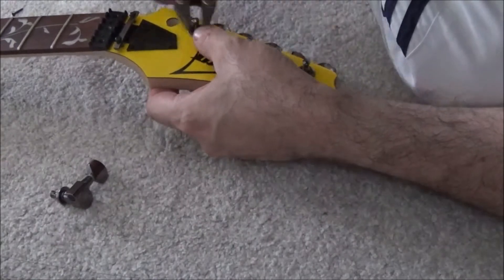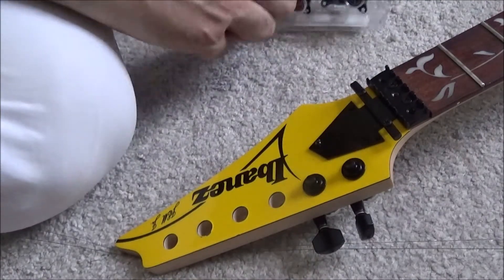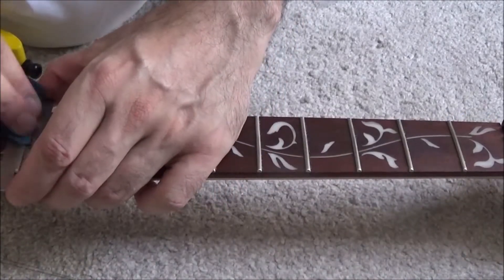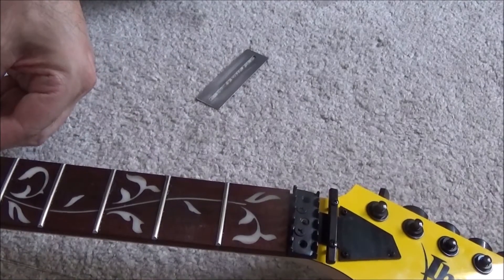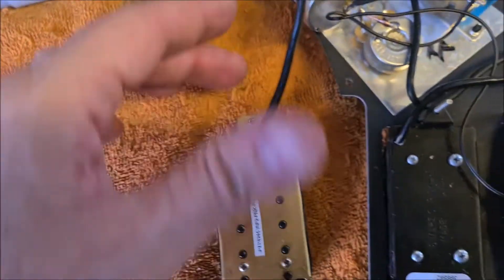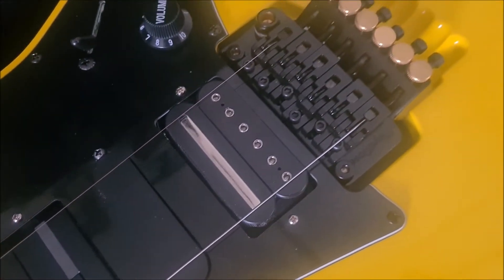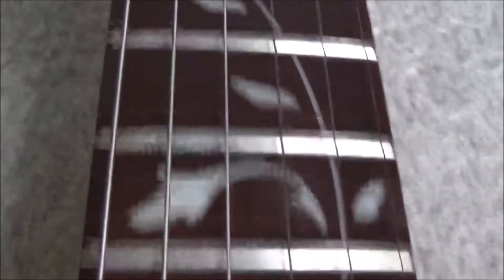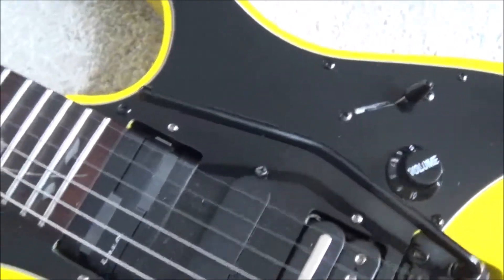Ibanez Jem Jr modifications complete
I am happy enough with how this turned out, but worth noting if you buy a cheap guitar and modify it you can expect it to work out no cheaper than just buying the top spec guitar in the first place.